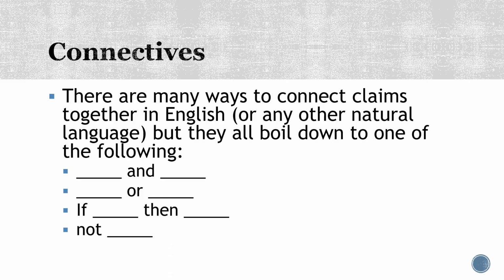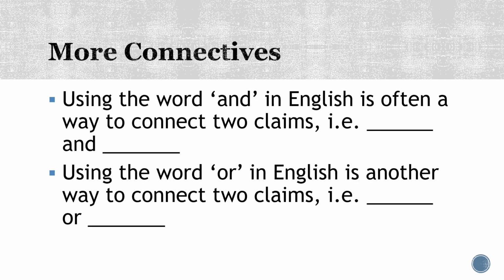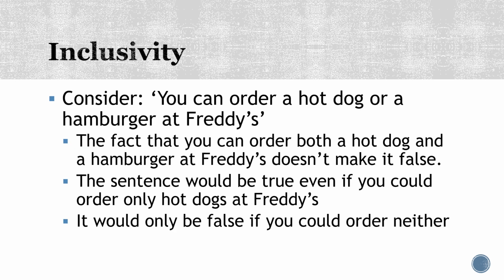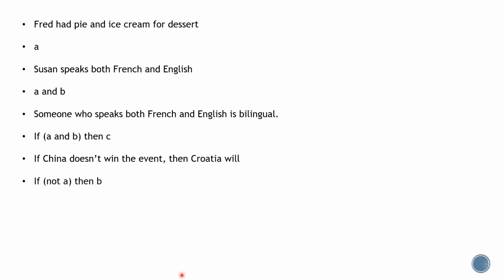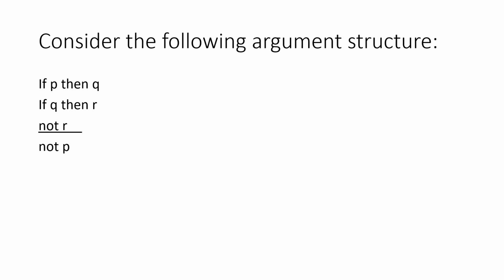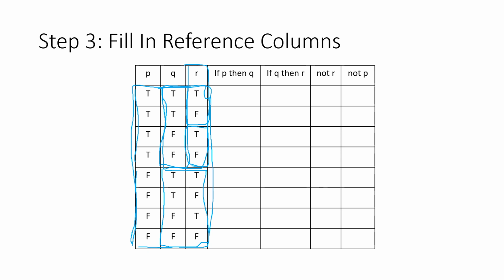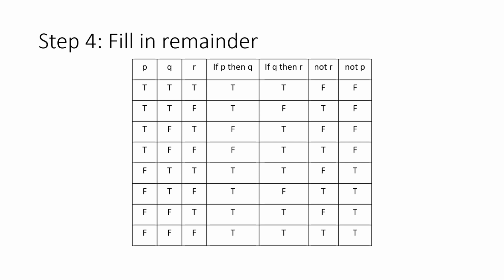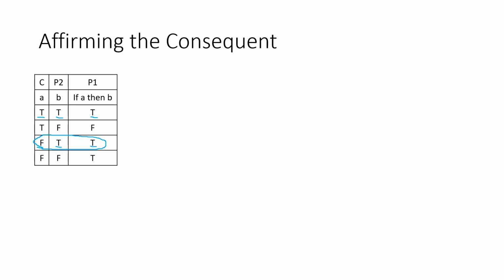Formalization and Truth Tables